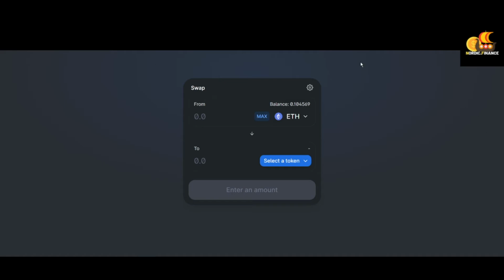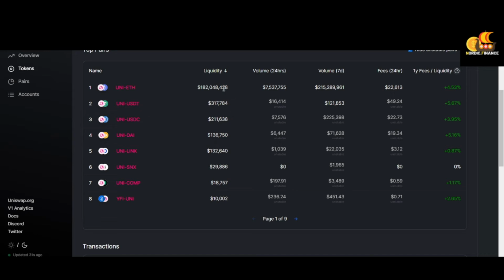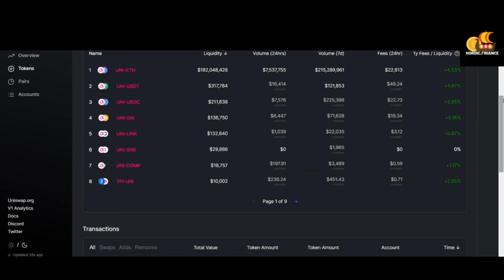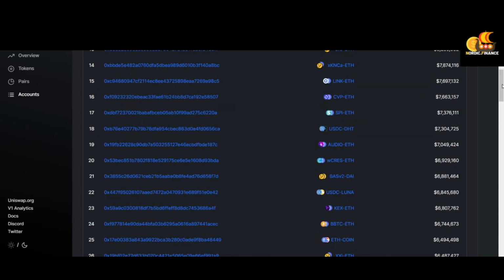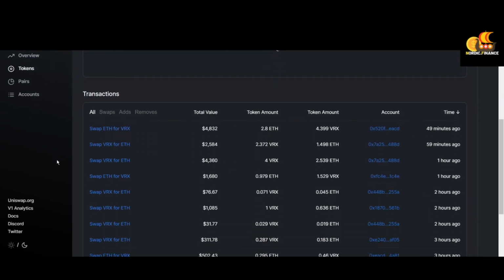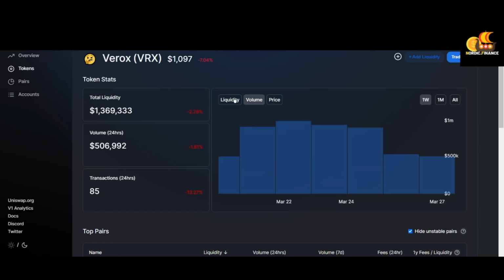Uniswap: User Guide and V3 Preparation!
Over 4,000 cryptocurrencies and in depth chart data all in once place!
This isn't your grandpa's MTG.OX exchange, Uniswap is fast, secure, and ready to help you build your next portfolio.

Welcome to the Nordic Finance YouTube Channel.

What exchange do you guys use? Have any tips for newbies to the crypto investing field? Drop them in the comments below!